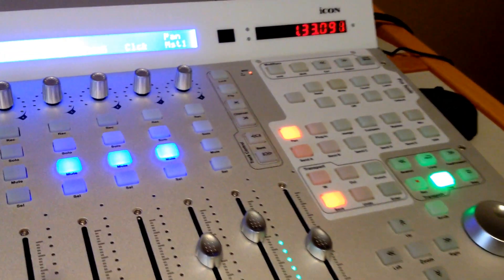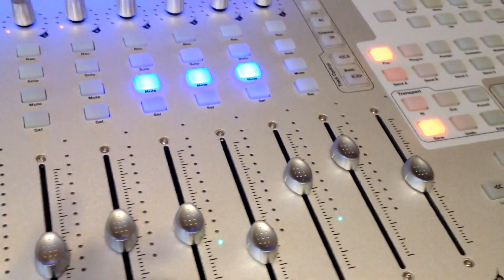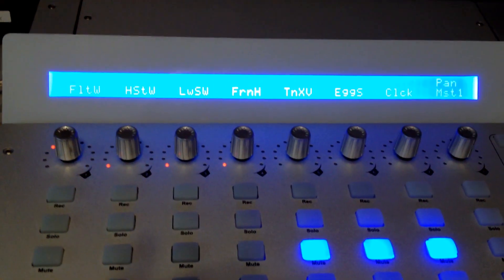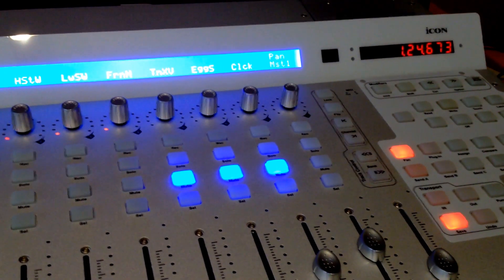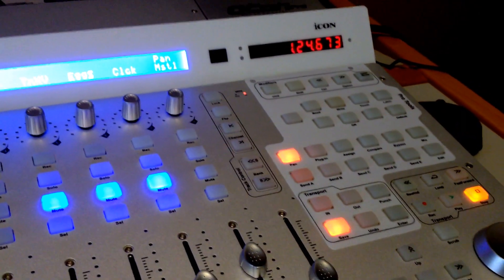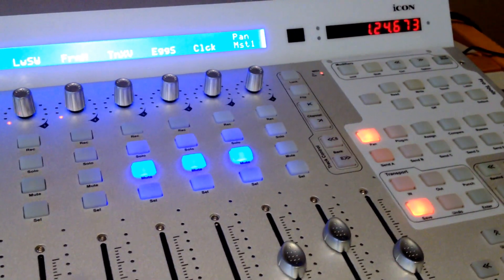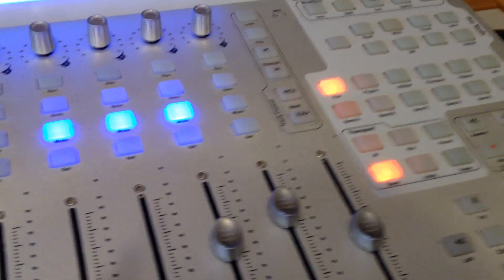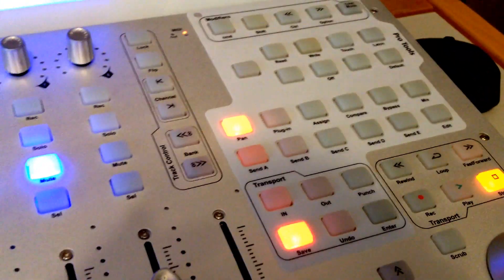QCon Pro With Win 7, And Pro Tools 10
QCon Pro /Windows 7 / Pro Tools HUI Not communicating fix.